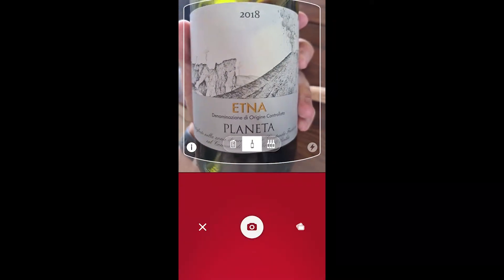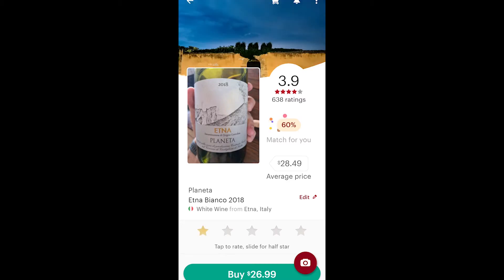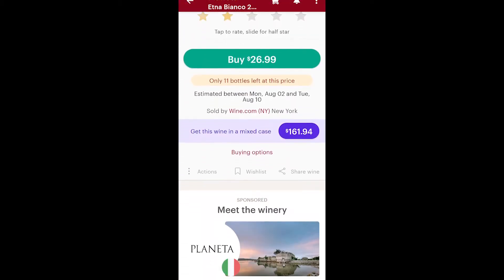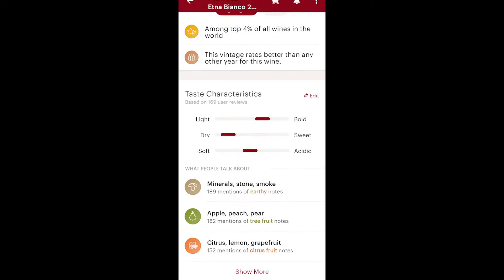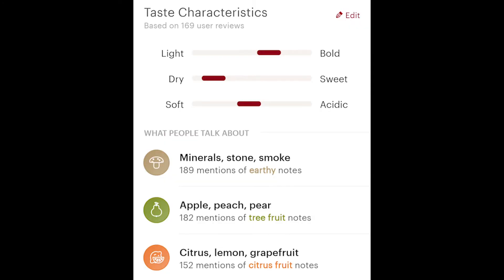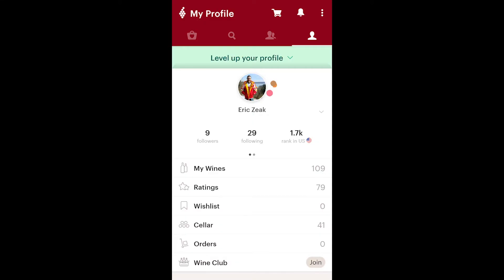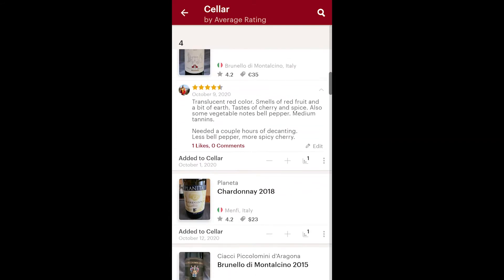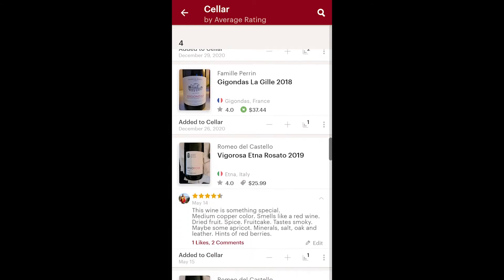Do Wine Reviews Matter? How I Use Vivino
I explained the influence of wine reviews on consumers, and I talked about the Vivino app. Vivino is the most downloaded wine app and makes discovering new wines fun.

The wine I tasted was the 2018 Etna Bianco from Planeta.